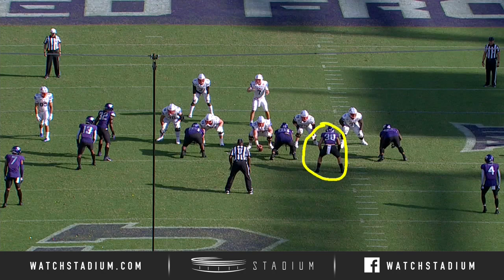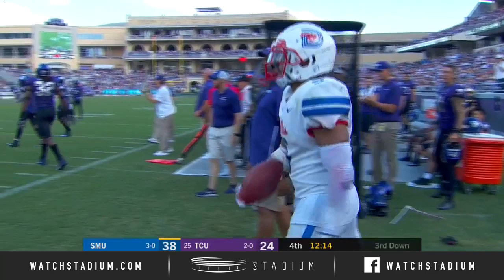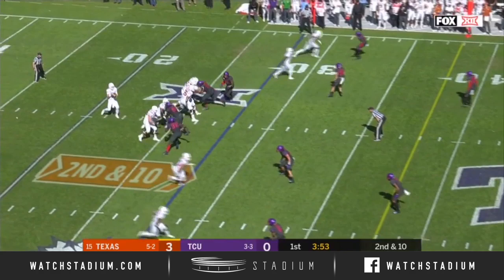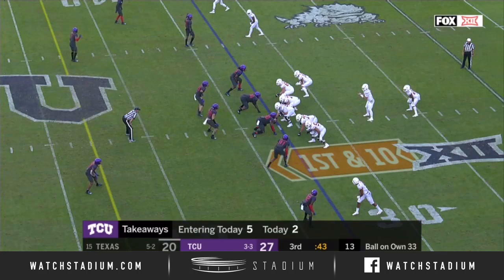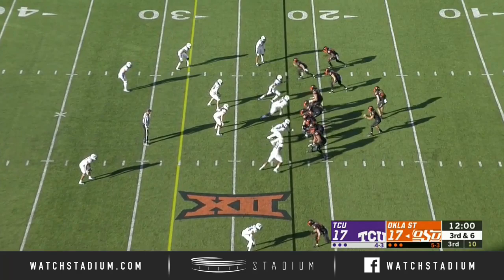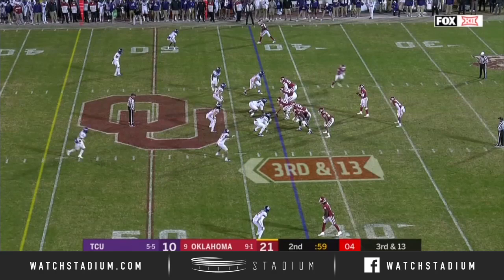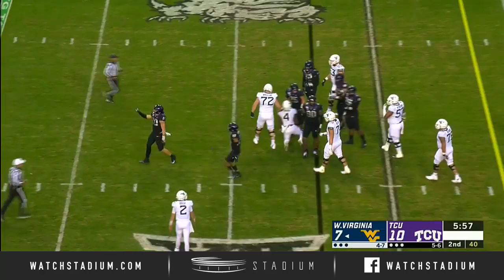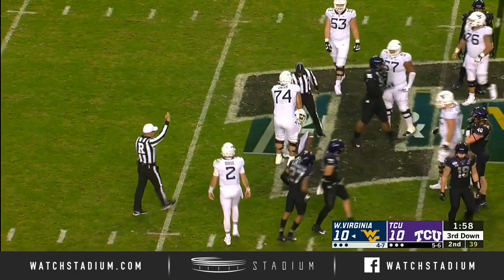TCU LB Garret Wallow Highlight Reel - 2019 Season | Stadium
TCU's Garret Wallow emerged as one of the most prolific linebackers in college football this season, racking up 3.5 sacks, an interception and 77 solo tackles, good for first in the Big 12 and third in the nation. Watch his 2019 highlights here.